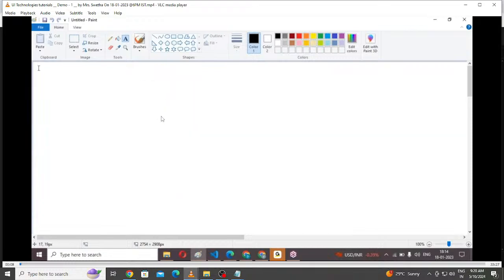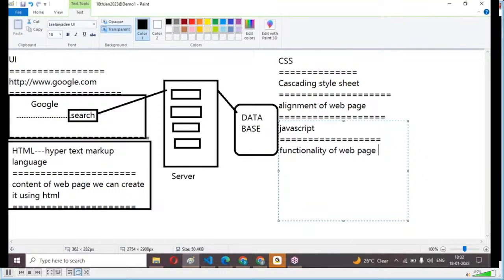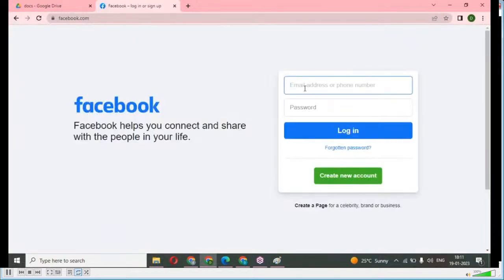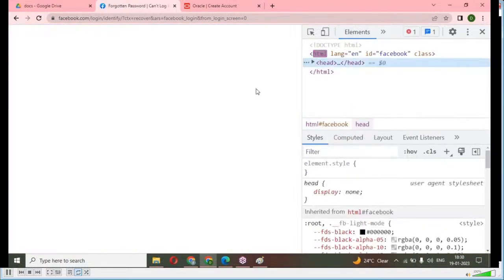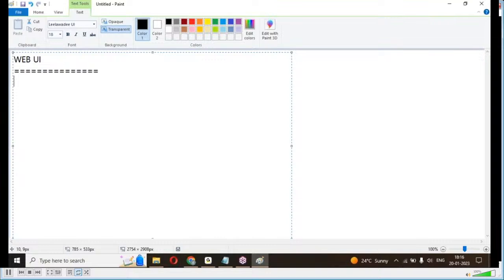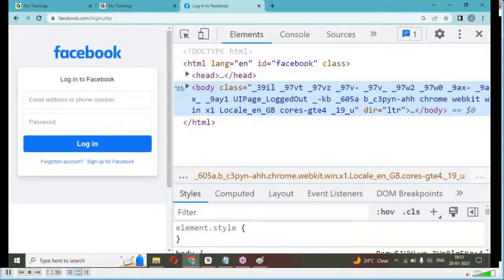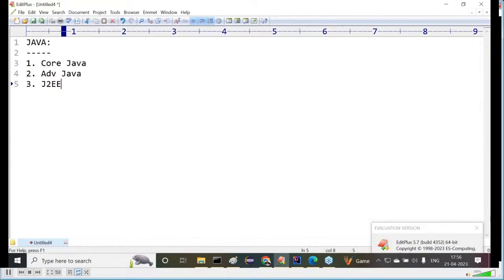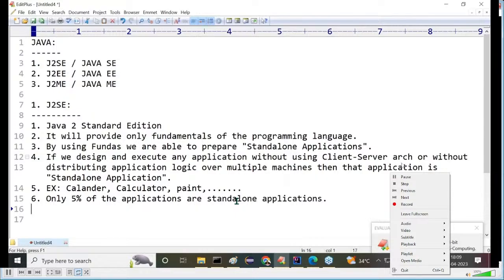UI Technologies tutorials by Mrs. Swetha Mam